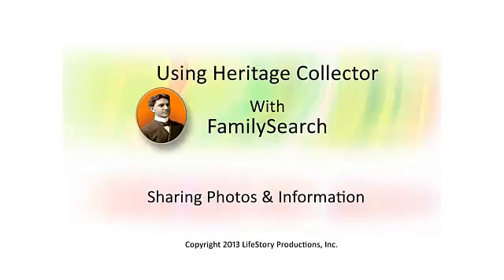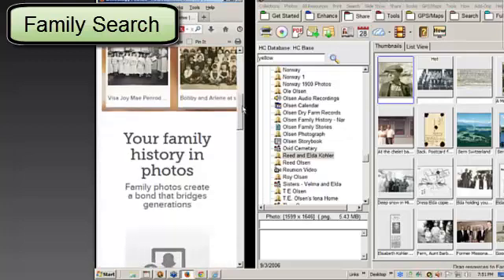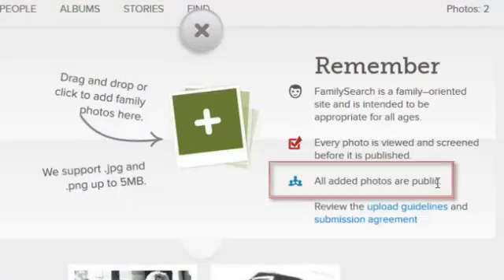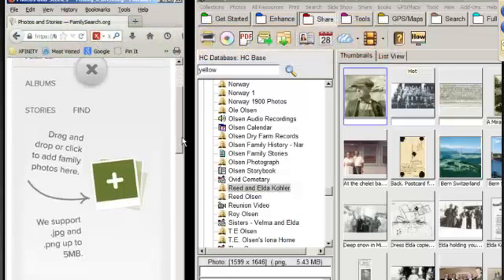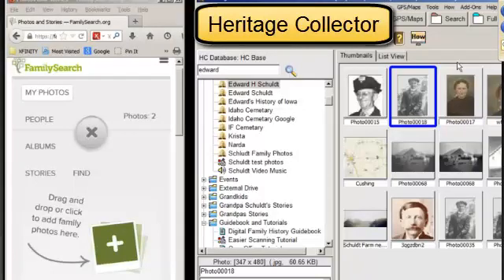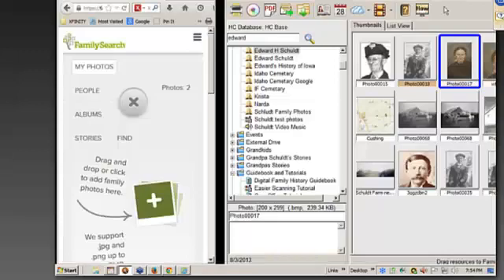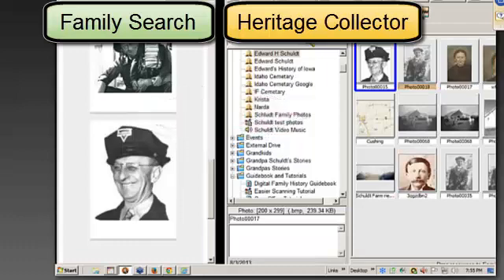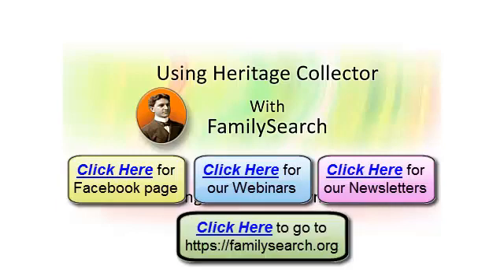Share Photos With Family Search - Family Tree Using Heritage Collector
Share photos with Family Search or copy photos from Family Search into your photo collections using Heritage Collector. Select the photo and drag to Family Search or drag a photo from Family Search. A great way to "Give and Receive" photos and information.